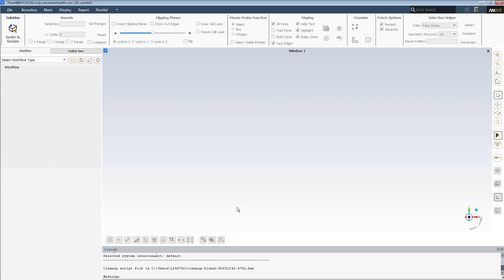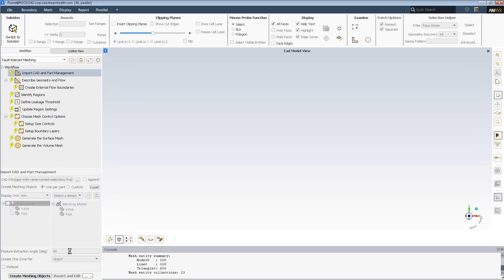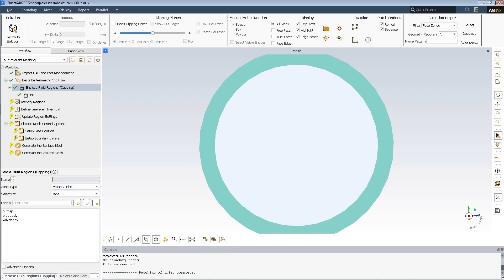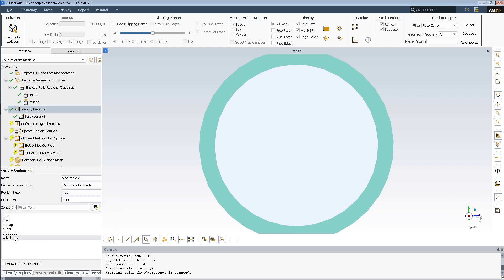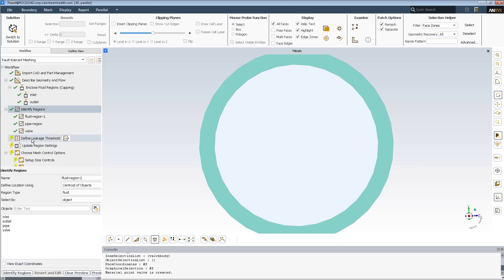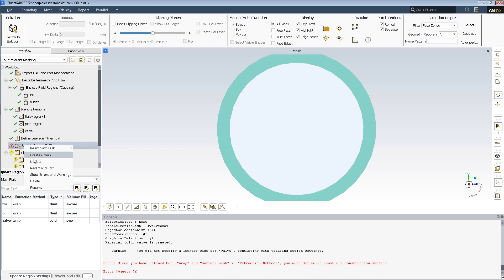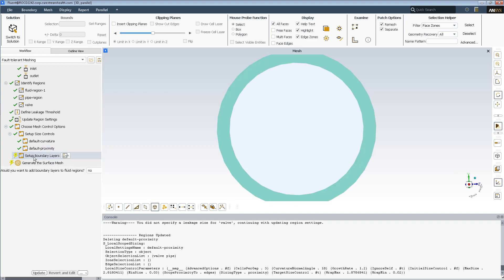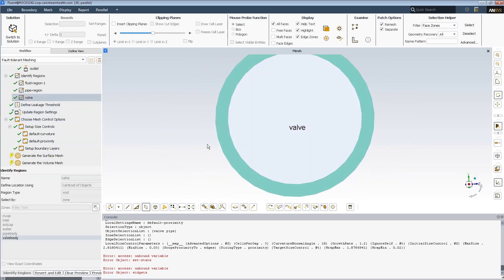Fluent Fault tolerant Meshing mesh pipe void valve